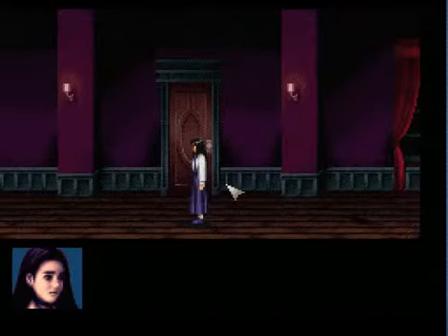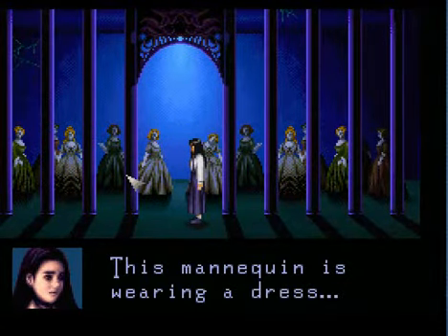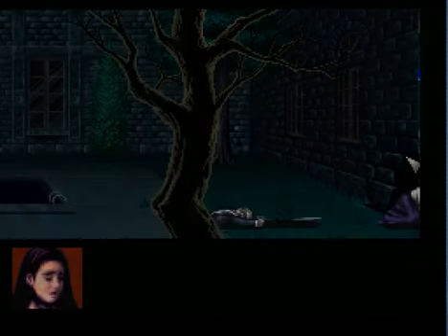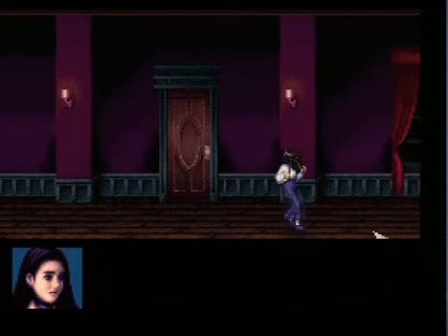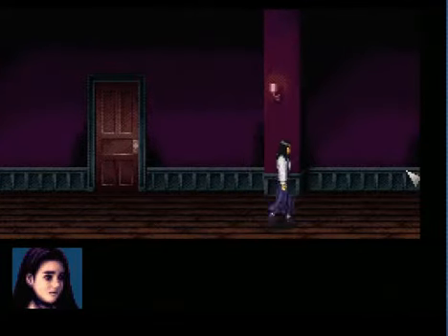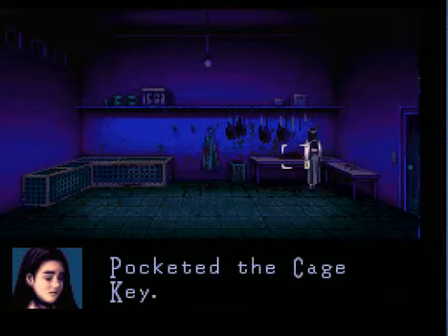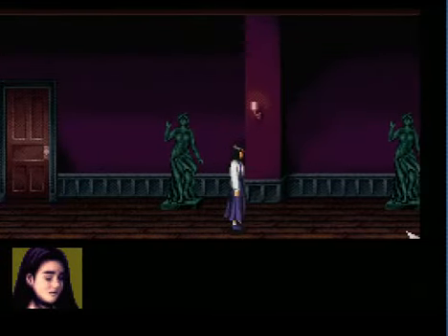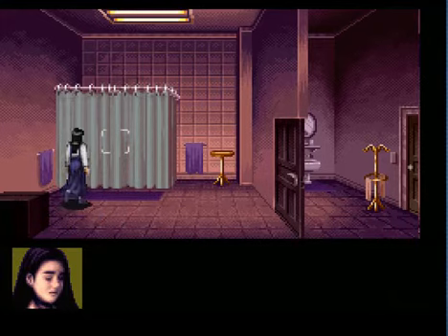Let's Play Clock Tower Part 4 - Telporting Scissorman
NOTE: Ignore what I say about this being part 5, I had originally intended to split one of the earlier parts into 2 videos, but I didn't. So this is part 4 despite what I say in the video.

Let's Play Clock Tower for the SNES Part 4

Stupid scissorman with his stupid teleportation abilites.

This was actually done sometime ago, so these videos will all be uploaded more or less at the same time. The next LP will be on a more regular schedule.

I have some experience with this game, but not a whole lot. I played it some years back, but never really beat it so this is done with some knowledge of what should be done but not complete knowledge.

If you have any suggestions of a game I could LP let me know!